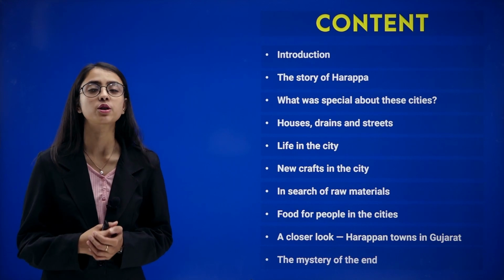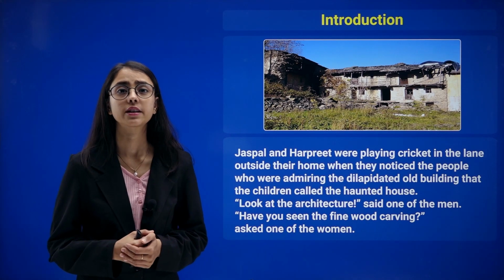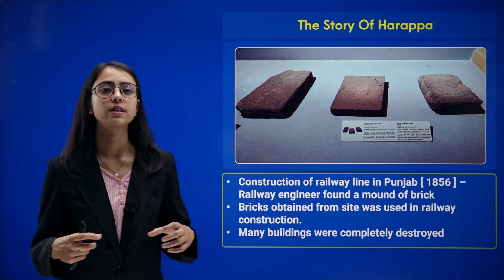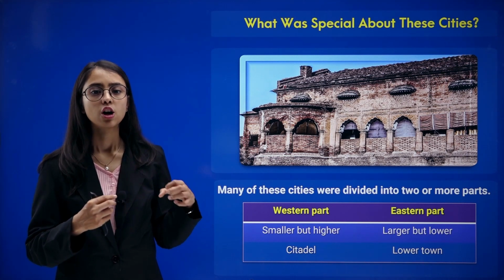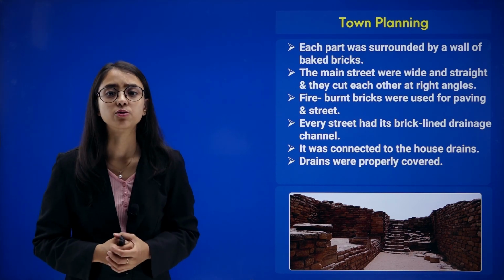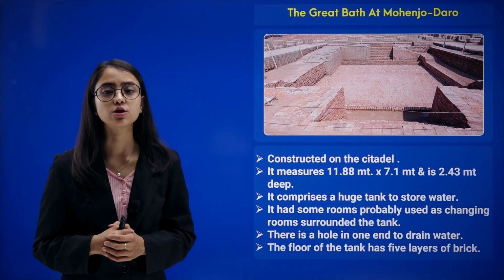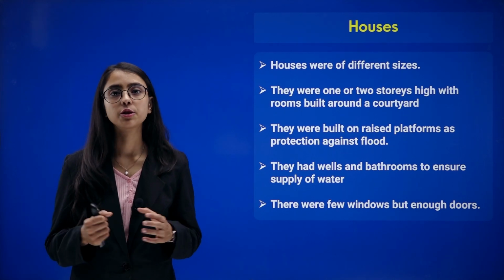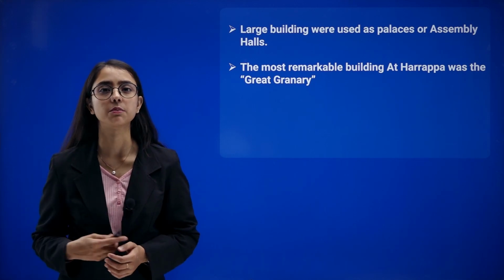(History) Topic-In the earlist cities Chapter-3 Class-6 part-1